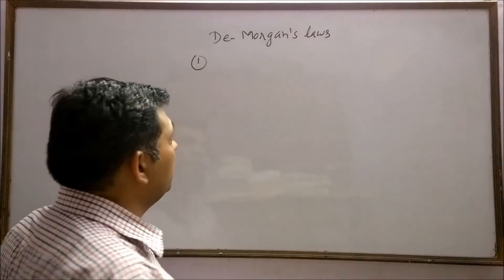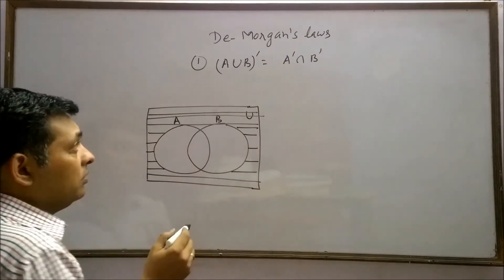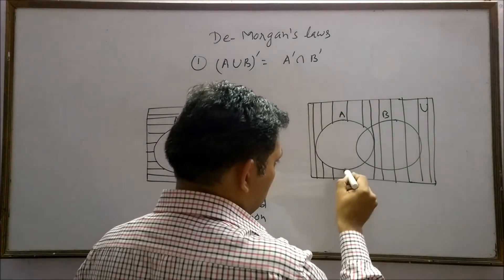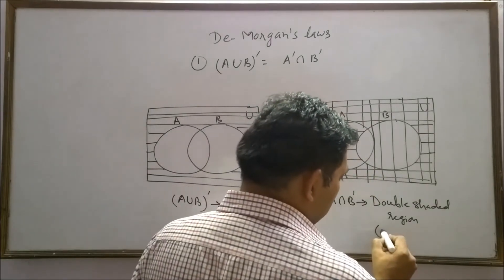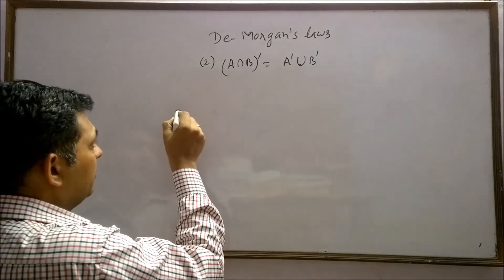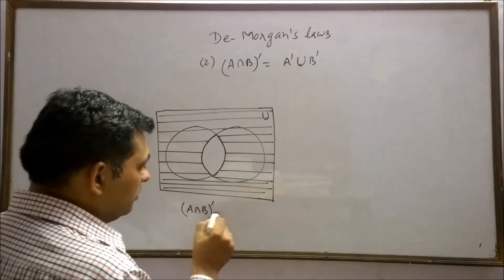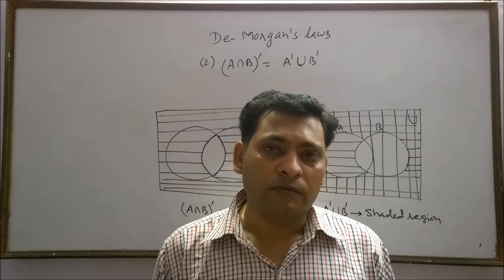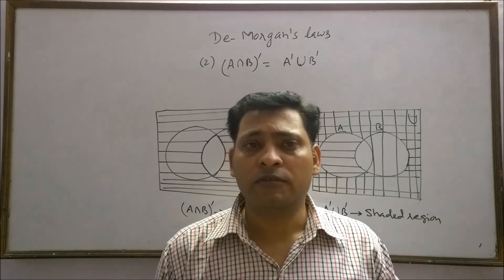Proof of DE MORGAN'S LAWS by VENN DIAGRAMS PART II q . 5 ex. 1.5 ncert class 11 math.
In this video I have given a proof of DE-MORGAN'S Laws by VENN-DIAGRAMS .ncert solution of exercise 1.5 question -5